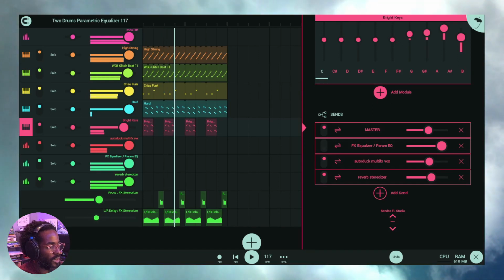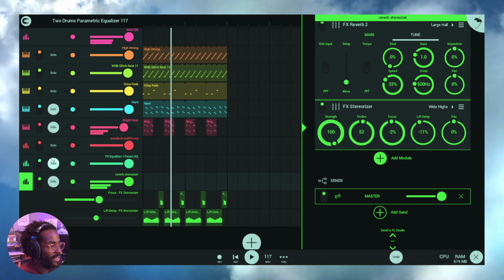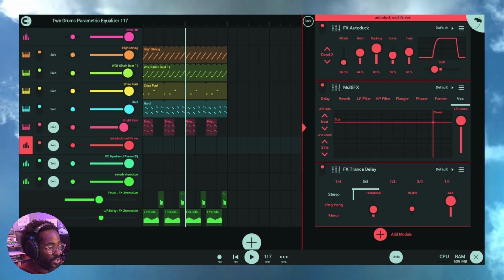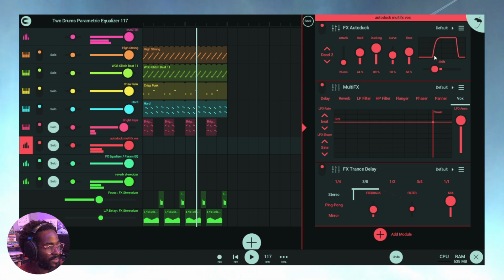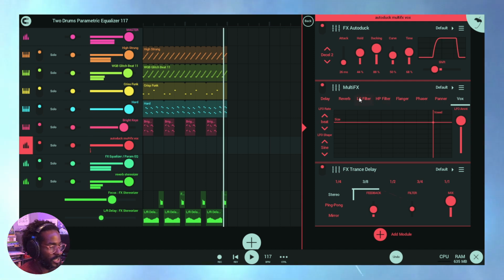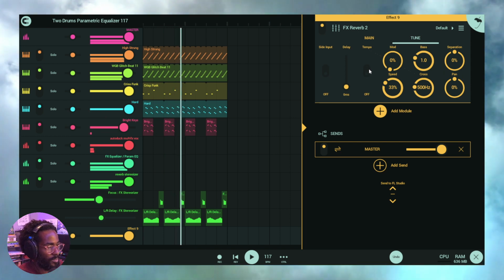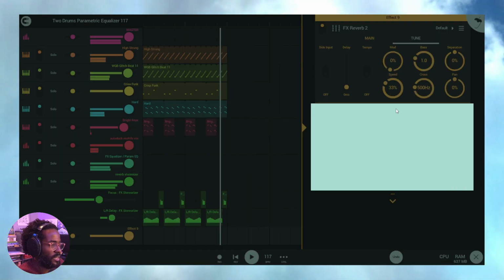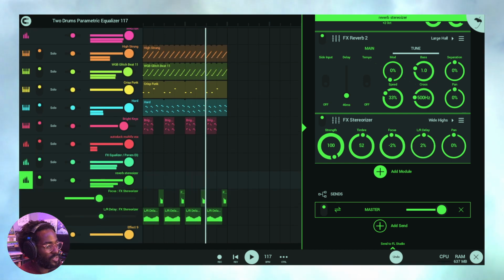🎶 Pro Tips for Creating Rhythmic Effects in FL Studio Mobile 🎧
Master the art of creating rhythmic effects in FL Studio Mobile with this comprehensive tutorial! 🎶🎧 Welcome to our technology education channel. Learn how to make beats, melodies, and more with our tips and tricks for music production.

In this video, we'll cover:
- Time signatures
- Autoduck plugin
- Automation
- Send effects

⏰ TIME STAMPS
0:00 Welcome back
0:29 Using send effects
2:44 Autoduck techniques
3:53 Exploring other rhythmic tools
6:12 Until next time...